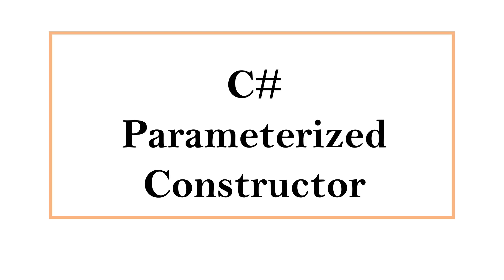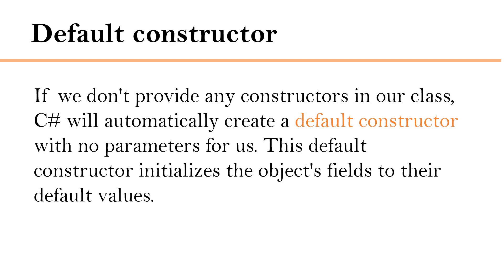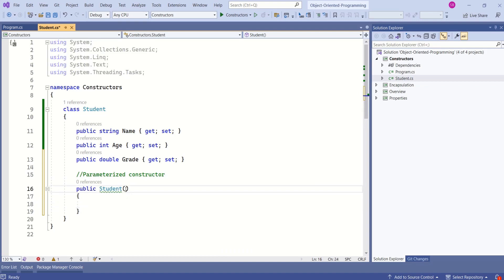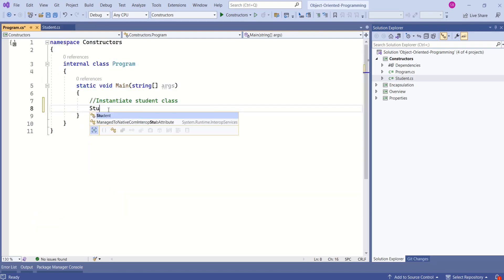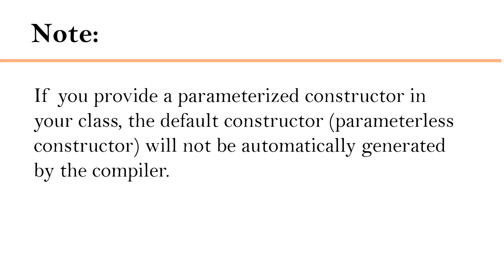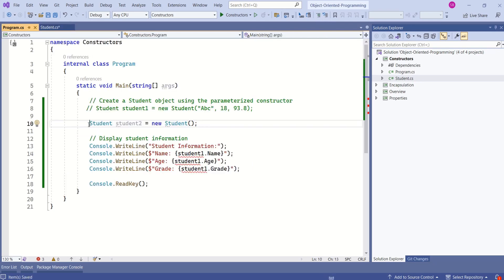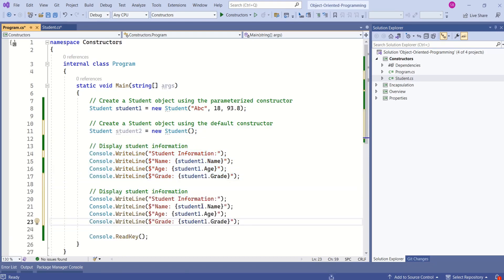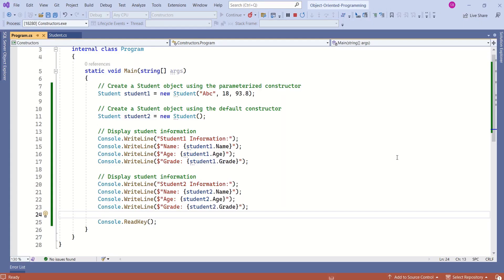Parameterized Constructors in C# | C# object-oriented programming | C# oops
In this video you will understand:
1. What are Parameterized constructors in C#
2. Difference between Default constructor and Parameterized constructor in C#
3. How to call Parameterized constructor in C#